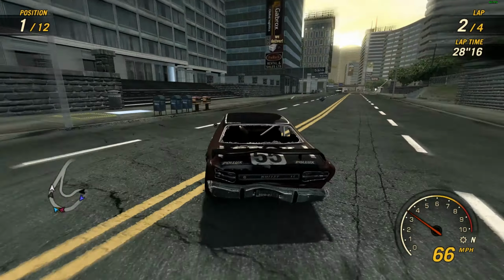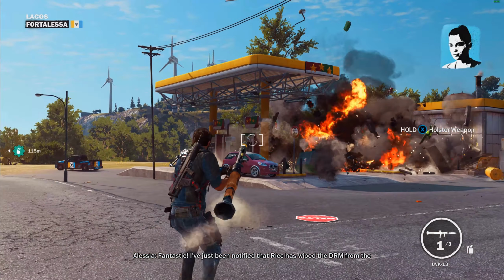Racing game Physics (Opinion)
i made this video because i wish more racing games would stop pushing "graphics" over damage modeling/physics ... this video took longer to make than i meant it to and i feel bad it was delayed... youtube has not yet paid me because (as of this moment) it has not reached the threshold of 100$ (i only make 4$ a month currently)